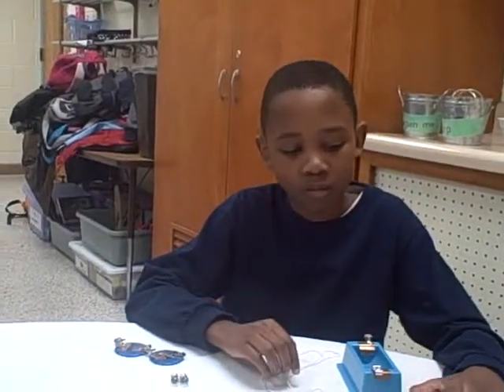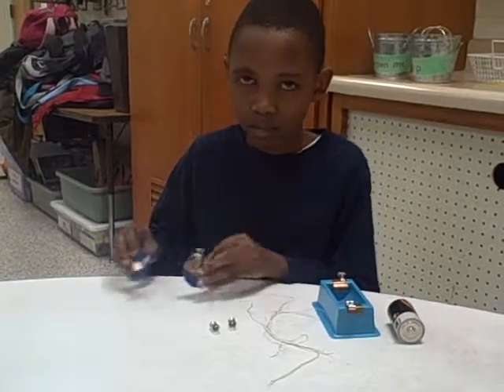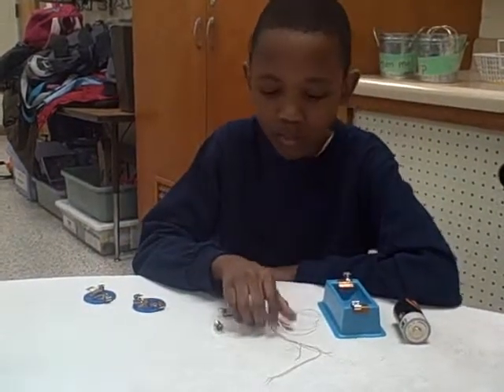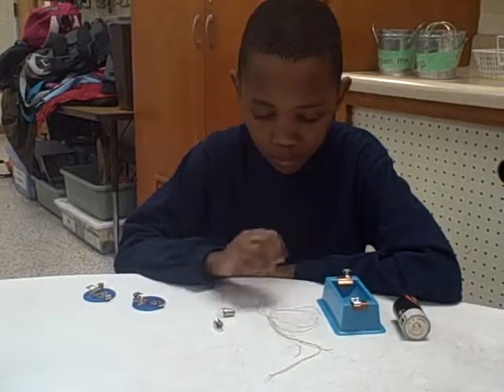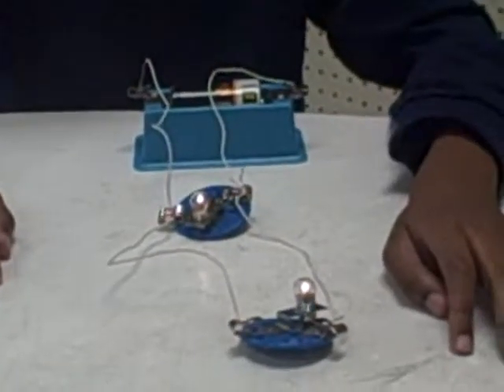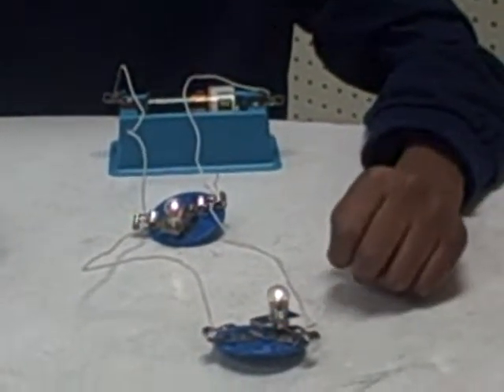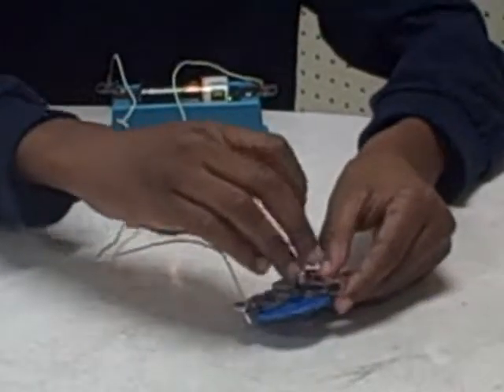Eli creates a parallel circuit